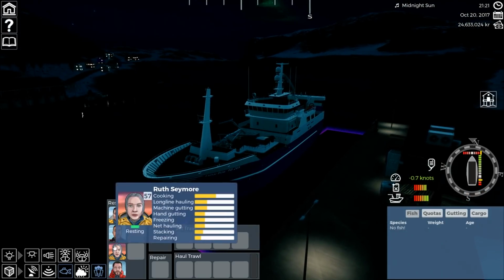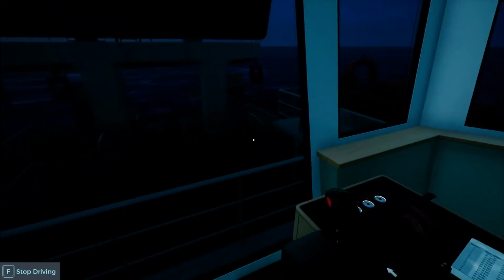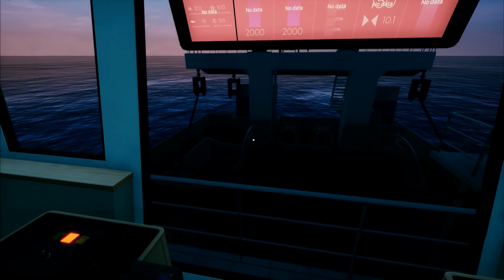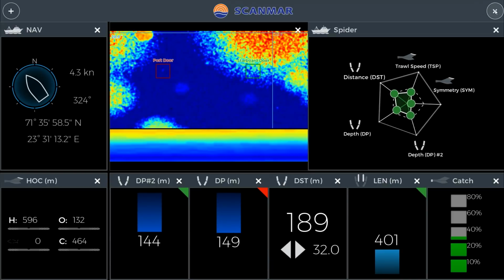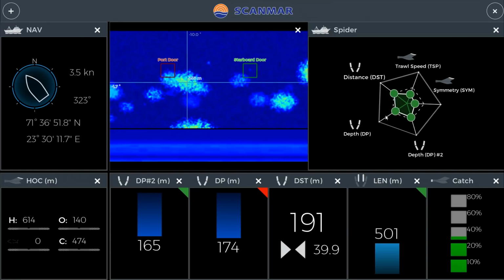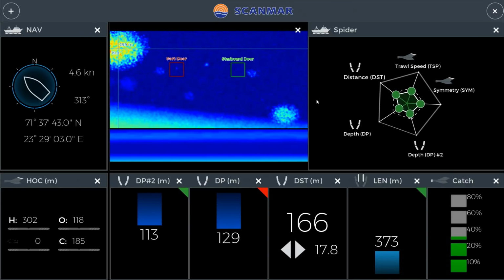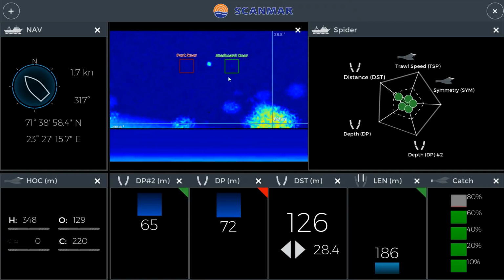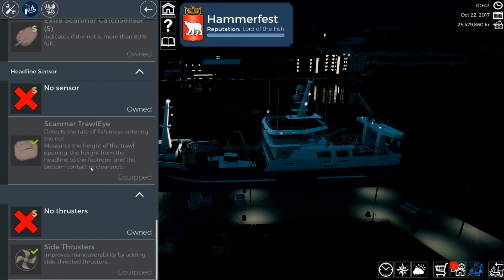Fishing Barents Sea Complete Lunar Bow Pelagic Trawling Tutorial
Welcome to Sim UK, today our video features Fishing Barents Sea Tutorial.

The Complete Lunar Bow Pelagic Trawling Tutorial for Fishing Barents Sea.

1) Leave a LIKE (Helps SO MUCH!)
2) Leave a Comment (Helps EVEN MORE!)
7) Follow our Steam Curator for more REVIEWS!

Sim UK FARMING   - COMING SOON
Sim UK RACING   - COMING SOON
Sim UK AVIATION  - COMING SOON
Sim UK SPACE   - COMING SOON
Sim UK VR    - COMING SOON